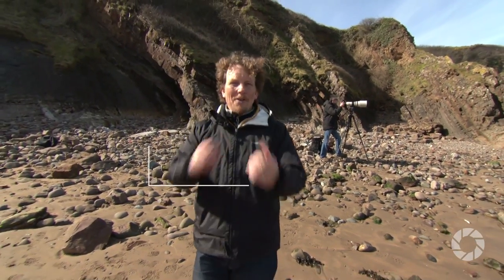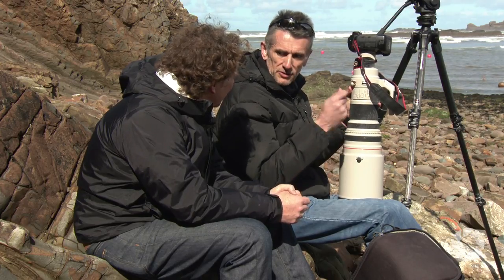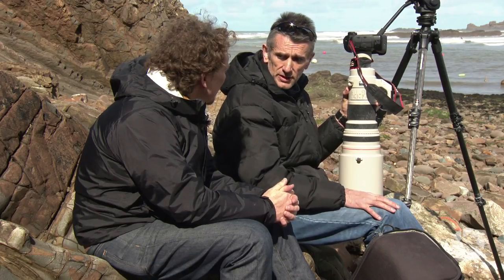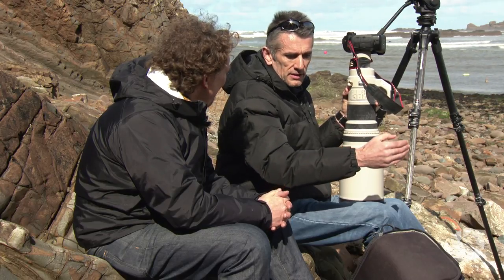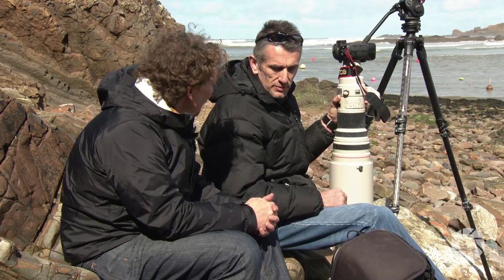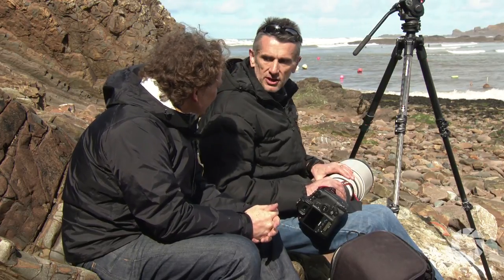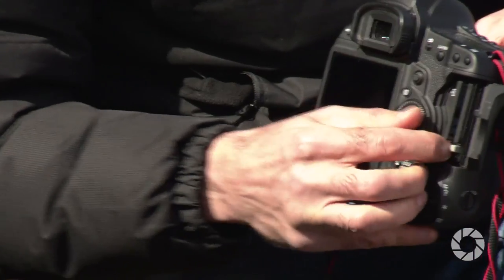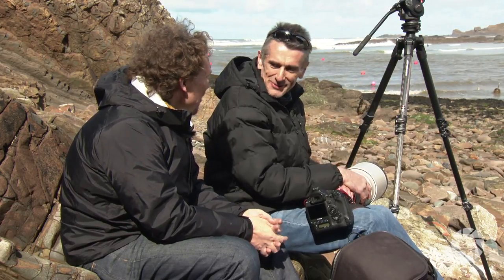Photographing the Extremes with Clive Symm Part 2: Capture the Action with Martin Dorey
Martin talks to UK based surf photographer Clive Symm about some of his favorite images and the extremes he went through to capture them, from hiking over beaches to sitting on the back of jet skis.

Canon EF 600mm f/4L IS II USM Image Stabilizer AutoFocus Telephoto Lens with Case & Hood

Manfrotto 057 4-Section Carbon Fiber Tripod with Geared Column

Photos by Clive Symm